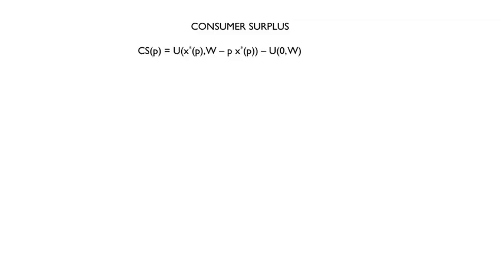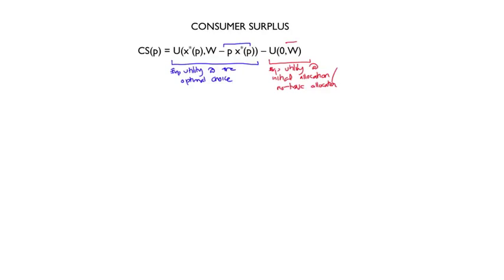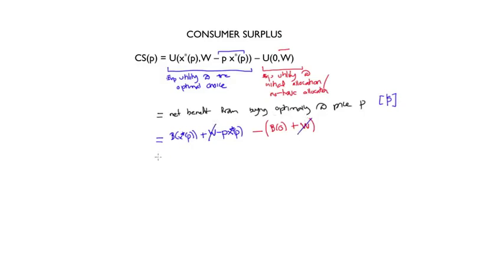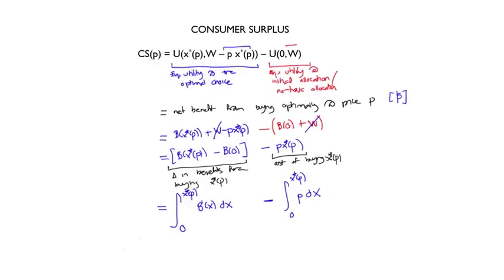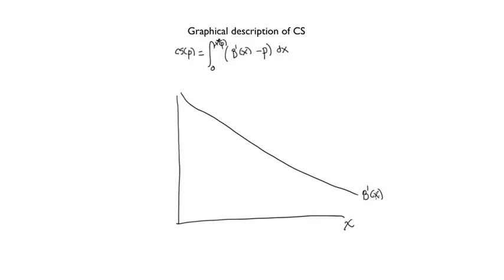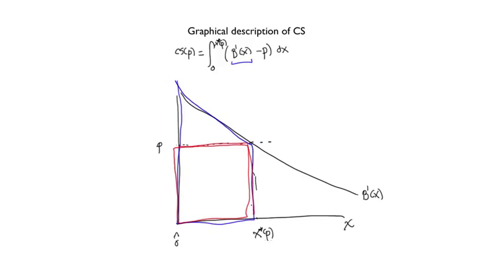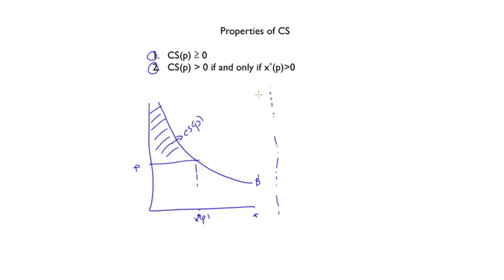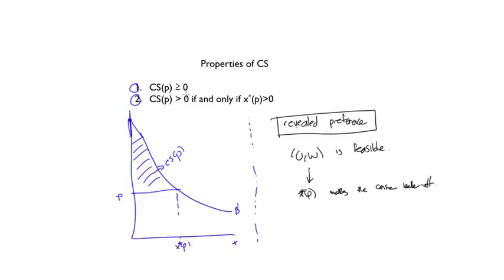Principles of economics for scientists || 10 2 7 Consumer surplus 13 54